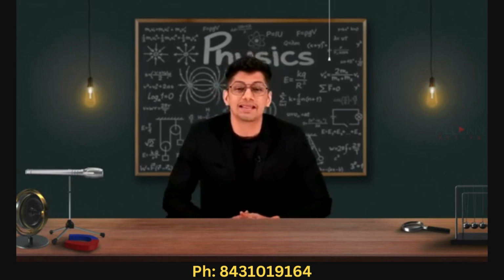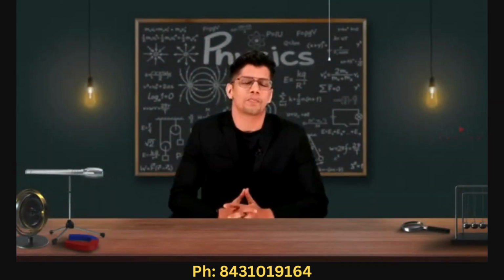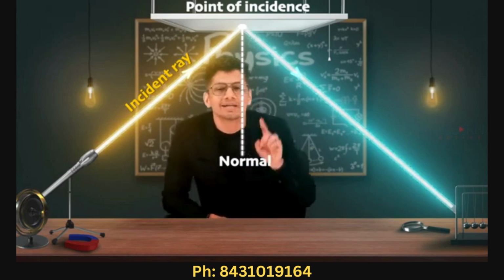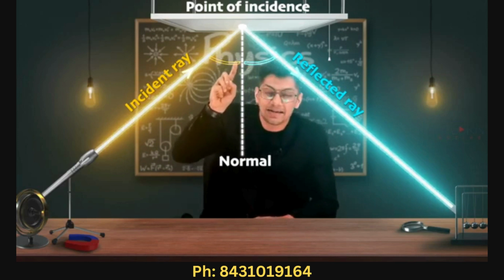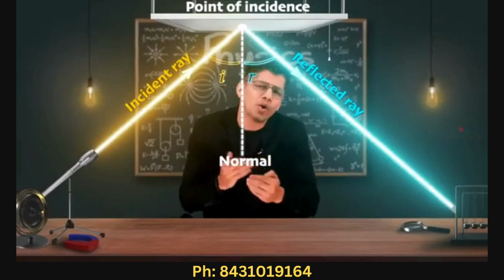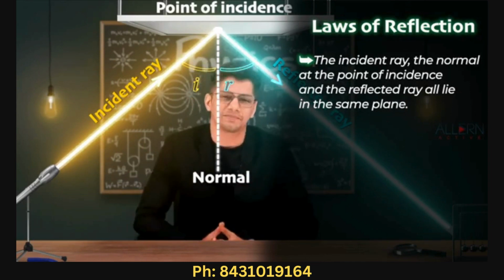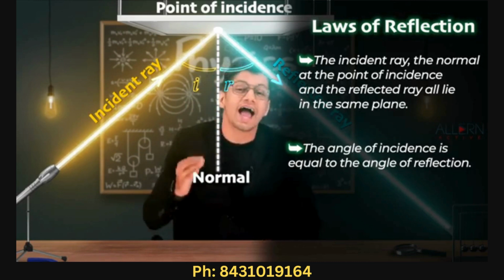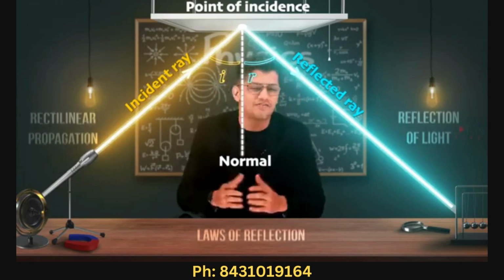Reflection CLass 10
Audio Visual Technology Makes Learning More Fun and Interesting
One of the biggest advantages of audio visual technology in the classroom is that it makes learning fun and interesting for students. By presenting information through videos, animations, and interactive graphics, teachers can capture the attention of students who might otherwise be disengaged from traditional lectures. Audio visual materials also provide a break from static content such as textbooks or written assignments, which can help reduce boredom and increase motivation.
Audio visual technology is especially effective in stimulating the imagination of children. For example, science classes can use virtual simulations to showcase complex concepts like space exploration or human anatomy, making it easier for students to understand abstract ideas. This approach helps children visualize things that are difficult to explain using traditional teaching methods.